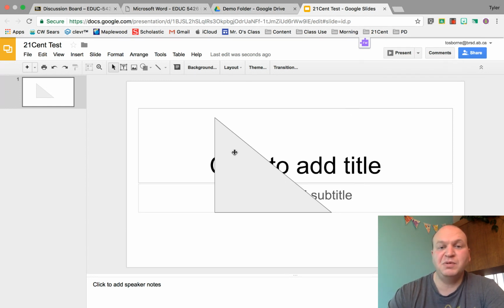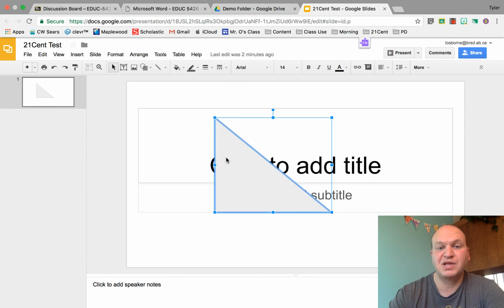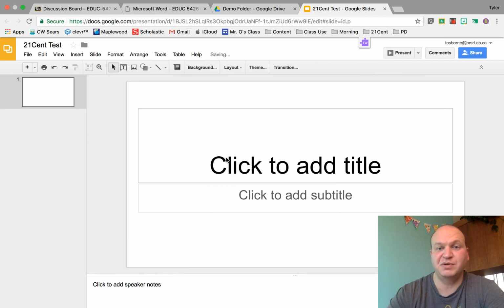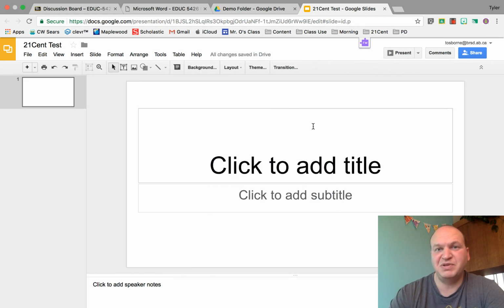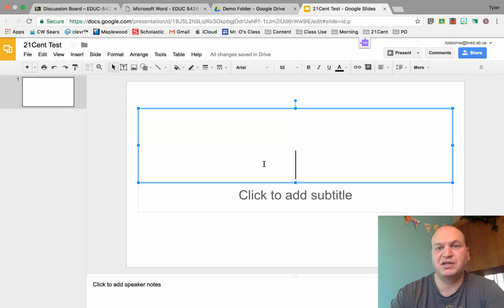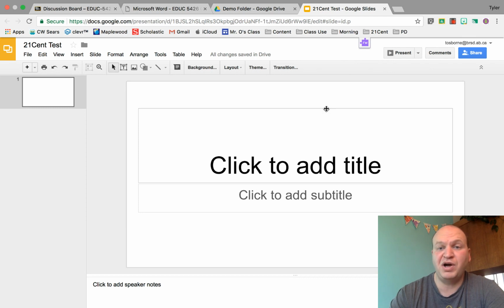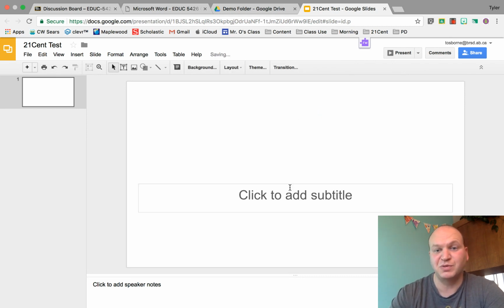How to delete objects and text in Google Slides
This short tutorial shows you how to delete unwanted objects and text in Google Slides.